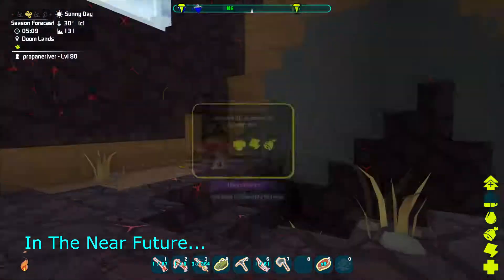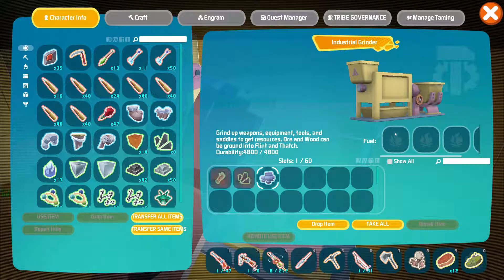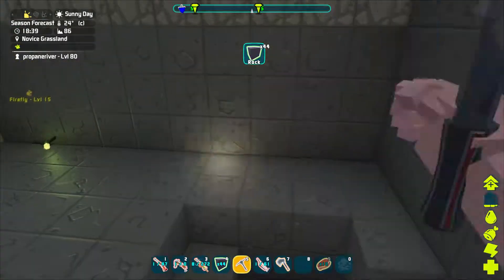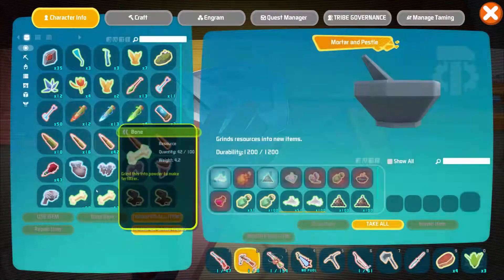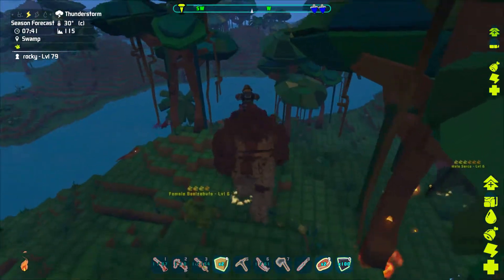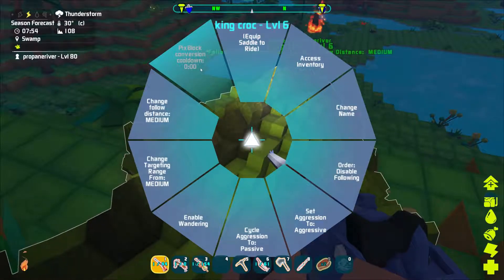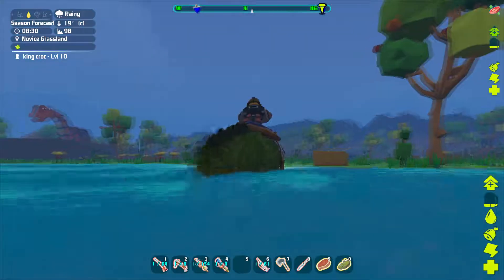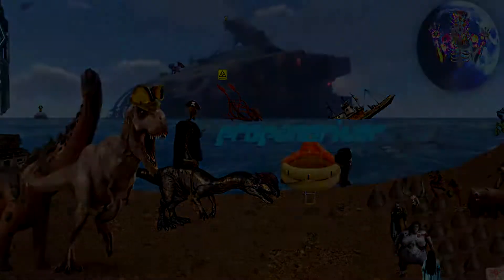PixArk Play 24 Rock Elemental Taming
Welcome to my playthrough of PixArk hopefully I survive & build some interesting things in this pixilated clone of ark so far after finally researching the right food to give a rock elemental I head back to the doom lands to find 1 & the original 1 I out under, is still there?